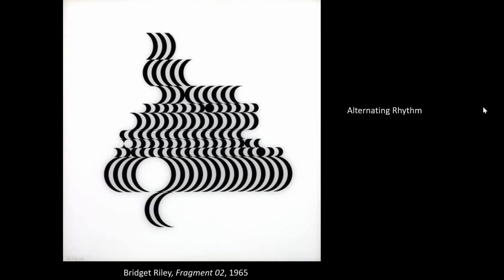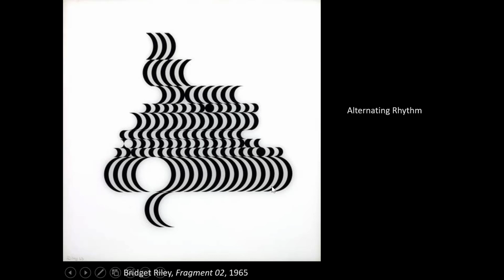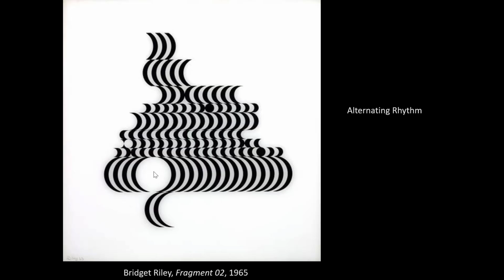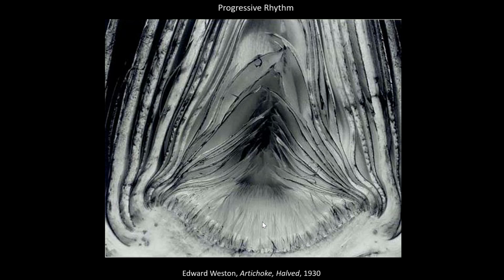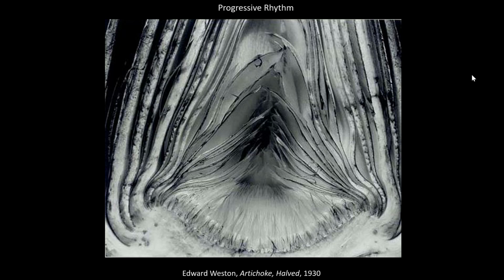12a Rhythm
Discussion of Rhythm in visual art, part one of 12 Rhythm AND Texture module